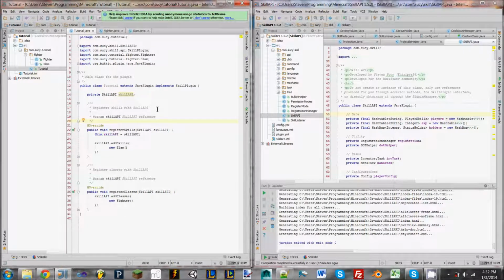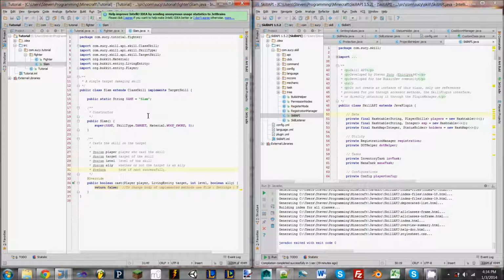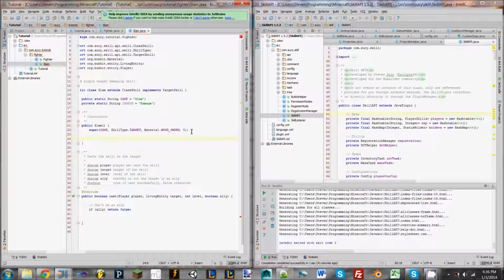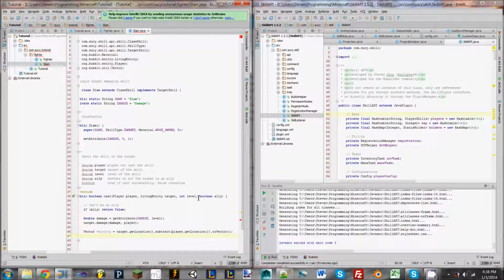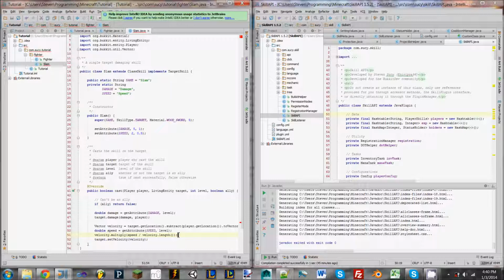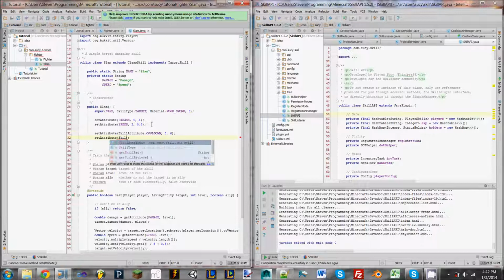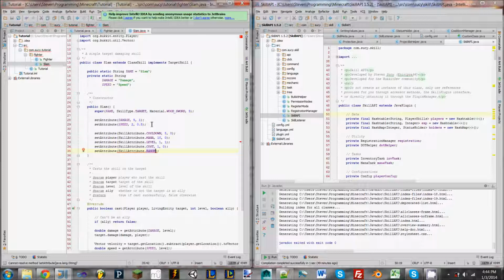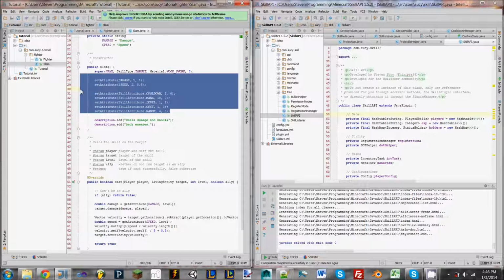SkillAPI Tutorial ~ Coding Skills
Tutorial for coding skills using SkillAPI